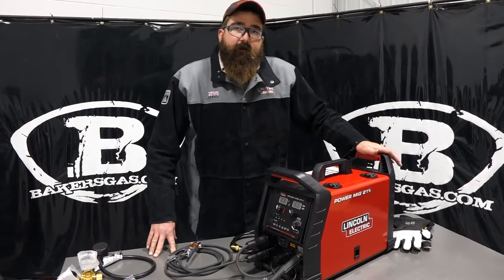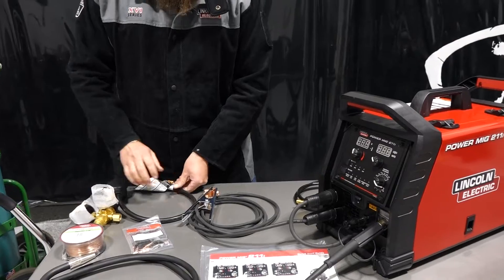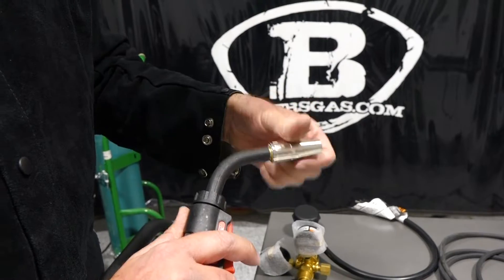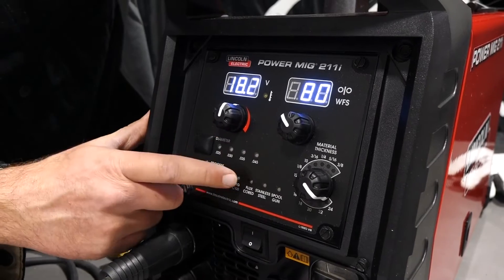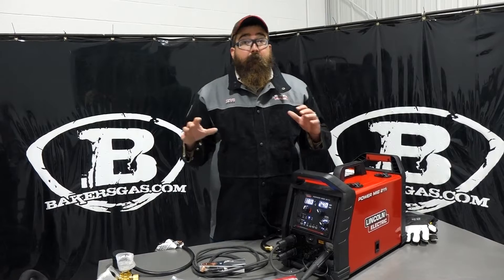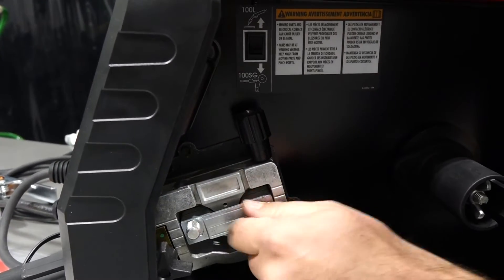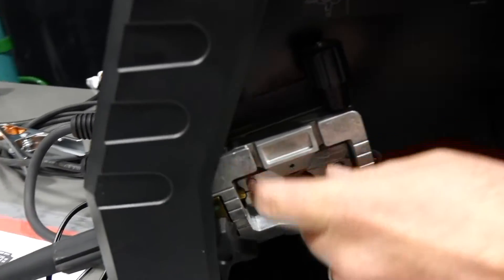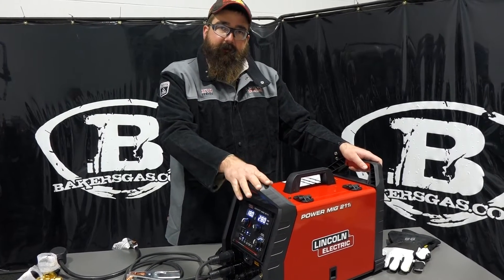Lincoln Electric Power MIG 211i MIG Welder Review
The latest Lincoln Electric MIG only welder launched. We are here to tell you everything you need to know on this Power MIG 211i unit. The new 211i is extremely easy to use, welders of all experience levels could operate this machine. The simplistic control panel makes it easy to set and monitor your voltage, wire speed and material thickness. Pair that with the push button design for the wire diameter and process, and you can see how this machine is very easy to operate.

The duty cycle is 30% at 175A. So you will be able to knock out most projects with ease. The 30% duty cycle means you could weld for 3 minutes straight without letting off, before the machine would overheat. The last important feature is that this machine is compatible with a spool gun (K3269-1). Opening up the ability to MIG aluminum.

3 Year warranty and comes with top rated Magnum 100 MIG gun! The Lincoln PowerMIG 211 is a great option! If you need multiprocess look at the new Power MIG 215! We will link everything we talked about in the video below.

MULTIPROCESS VERSION 215!